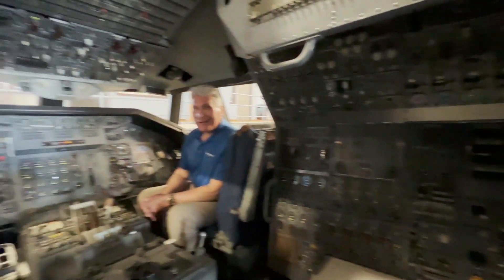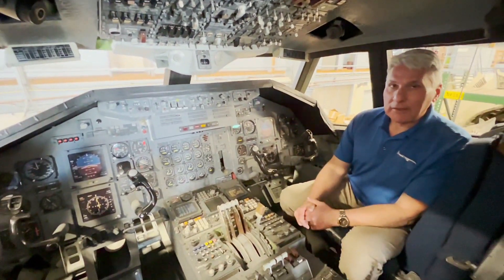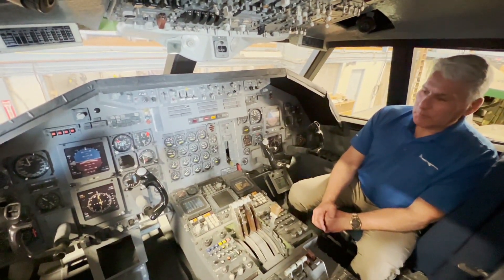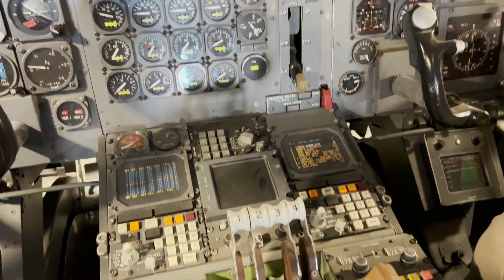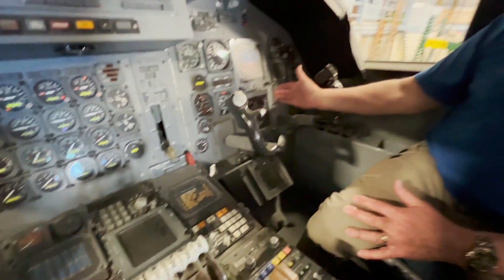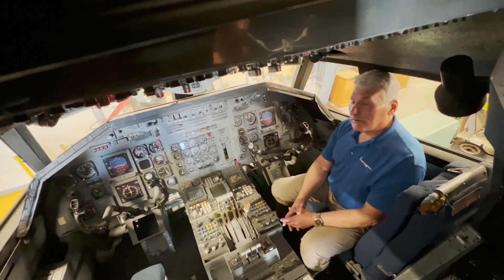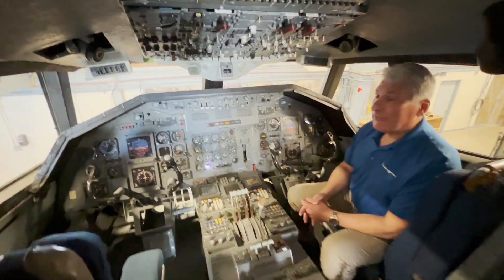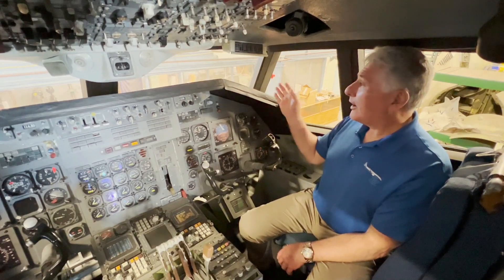Boeing SST Cockpit Video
Boeing historian Mike Lombardi walks us through the Boeing SST mockup.